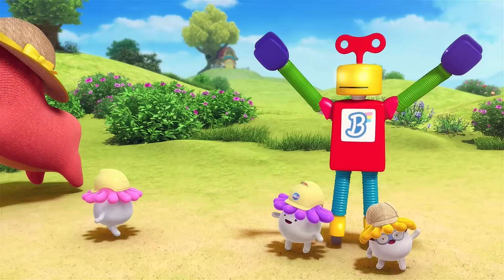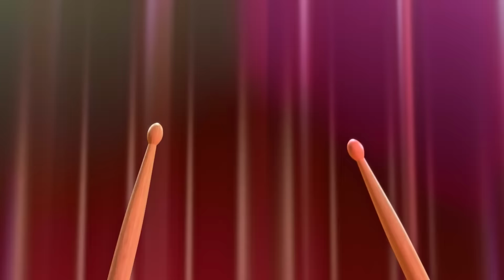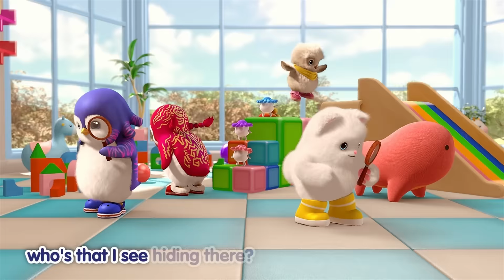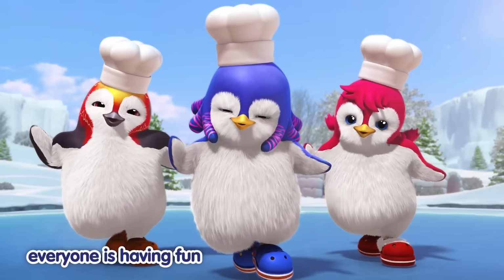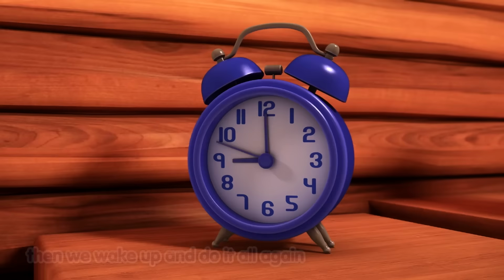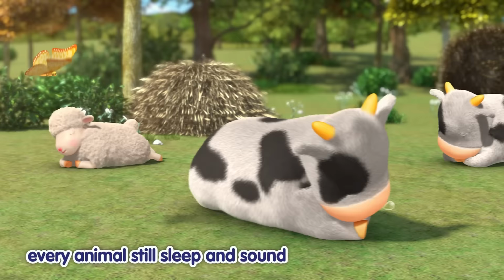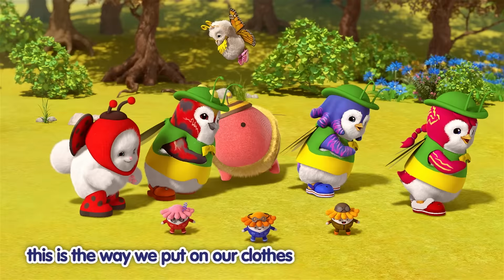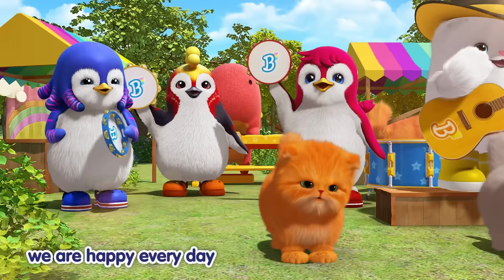🤖MImi's Robot + More Badanamu Songs Compilation | Nursery Rhymes & Kids Songs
✨Tracks Included:

0. Introduction 0:00
1. Mimi's Robot 0:13
2. Building Something Good 2:11
3. Zoom! Zoom! Zoom! 4:18
4. I Like Me 6:40
5. Ridiculous 8:54
6. Good Morning, Merry Sunshine 11:04
7. Good Morning to You 12:25
8. Bingo 13:35
9. I Spy 16:14
10. Let's Build a Pyramid 17:54
11. It's a Beautiful Day 20:18
12. Cooking in the Kitchen 22:26
13. Three Little Kittens in Tiny Little Mittens 24:33
14. Diphthong Song 27:22
15. Tick Tock 29:32
16. Three Sick Kittens 32:44
17. Fly Away 34:52
18. Wait For it 36:49
19. Hoot hootie Hoo 39:37
20. The Farmer in the Dell 42:10
21. Mulberry Bush 43:50
22. Humpty Dumpty 45:55
23. Breathe 48:00
24. Grow That Corn 50:13
25. Happy and Sad 52:53
26. Little Tiny Ducks 54:58
27. Long or Short - Math Song 57:22
28. Pig in a Wig 59:47

Be sure to follow Badanamu social media channels to find out when the next episode will go live!

💙About Badanamu💜
Badanamu started with an idea to change the world of early learning. Young children can learn and engage with ESL, phonics, and STEAM lessons through our educational songs and nursery rhymes.

We create high-quality, educational songs for you and your kids to enjoy together. Learn about animals, colors, numbers, and much more! It’s time to embark on a playful adventure full of love and discovery with the cute and adorable Badanamu friends.